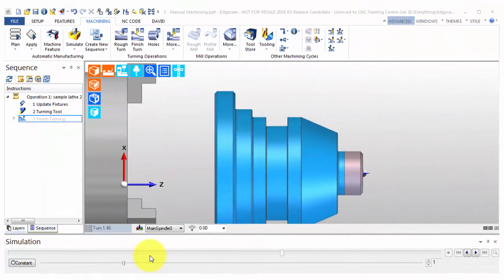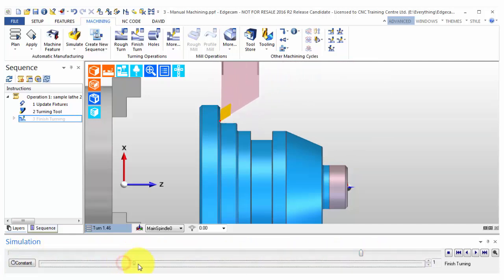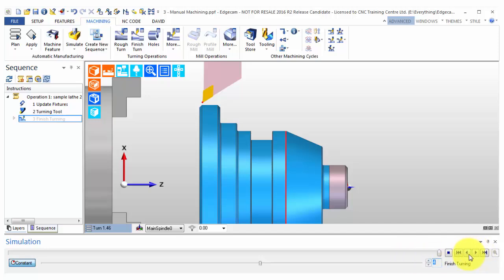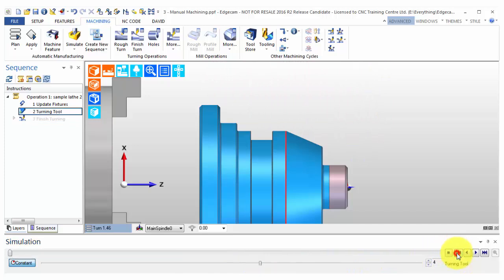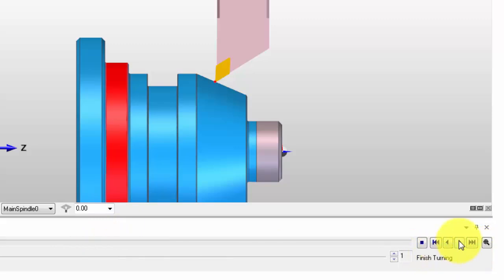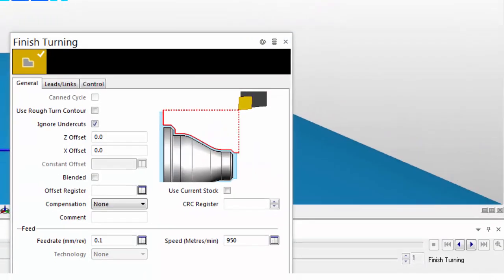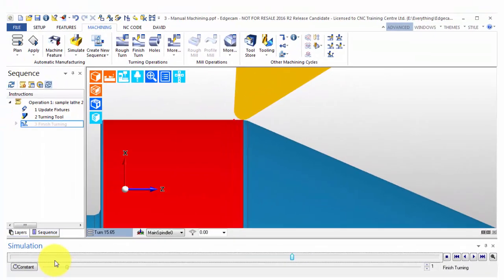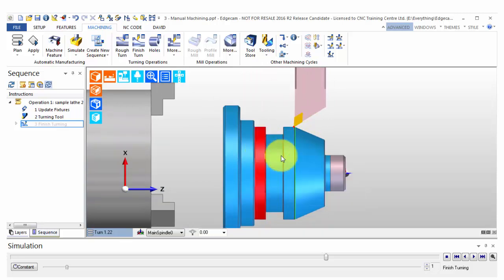Edgecam Instruction Simulation Bar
If you require Edgecam Sub Contract Programming Services

This video shows you how to use the simulation tool in the instruction list in Edgecam. It also has a detailed description of how to use the zoom tool in simulation to focus on a small section.

if you want to learn Edgecam Programming.
The CNC Training Centre teaches all aspects of the Edgecam suite of programmes. Edgecam Part Modeler, Edgecam. Edgecam Post Processor, Edgecam Code Wizard, Edgecam Toolstore
We also have CNC Classroom Training for Edgecam too. The CNC Training Centre is an Edgecam Business Partner.
On the website there are loads of Edgecam examples and Edgecam Part Modeler examples with Edgecam help and Edgecam support. Learn from Edgecam tutorial videos with free Edgecam tips and tricks.
CNC Training Centre specialists in CNC Training and CAD/CAM Training.
CNC Training Centre offers:
• Onsite training all types of CNC Machine
• We teach Fanuc Programming and Haas Programming Free tutorial videos on Heidenhain programming
• Loads of G code programming help.
• CNC tips and tricks videos.
• Edgecam Part Modeler training Edgecam Part Modeler Support as well as tutorial videos